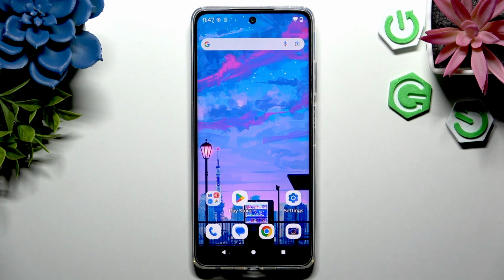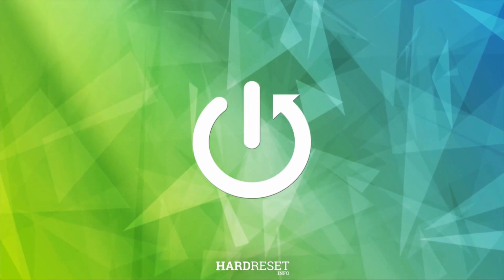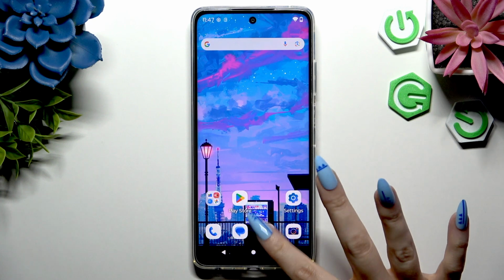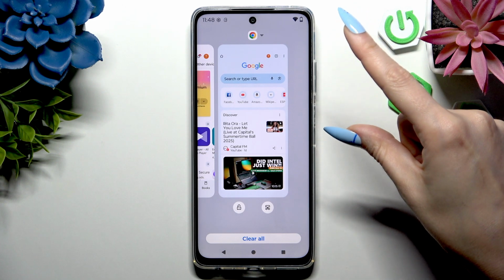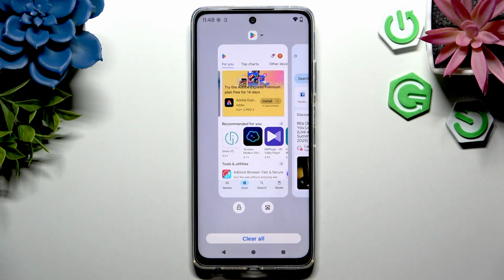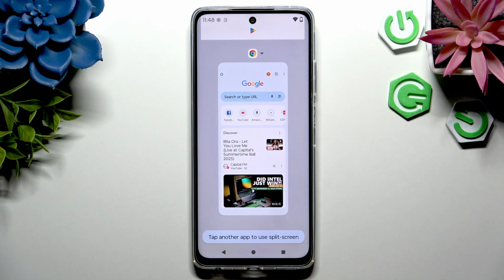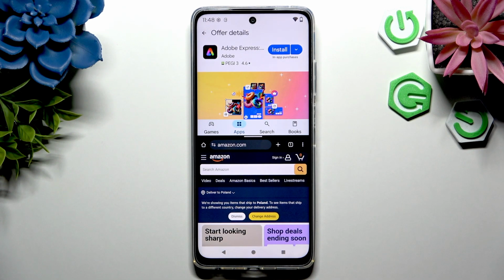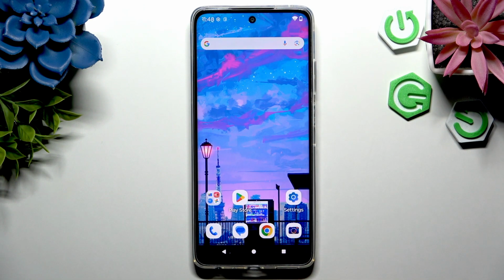MOTOROLA Moto G56 5G – How to Open Apps in Split Screen View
Want to use two apps at the same time on your MOTOROLA Moto G56 5G? In this video, we show you step-by-step how to open apps in Split Screen View on the Motorola Moto G56 5G. You’ll learn how to select and launch your favorite apps, activate split screen mode, and easily switch back to single app view. This feature is perfect for multitasking, letting you chat, browse, or work with two apps side by side. Follow along to make the most of your Motorola Moto G56 5G and improve your productivity with split screen multitasking.

How to open apps in split screen view on MOTOROLA Moto G56 5G?
How to use two apps at once on MOTOROLA Moto G56 5G?
How to exit split screen mode on MOTOROLA Moto G56 5G?

0:00 Introduction
0:10 Launching apps for split screen
0:24 Accessing background apps
0:34 Selecting the first app for split screen
0:40 Enabling split screen mode
0:48 Choosing the second app
0:58 Using and exiting split screen view
1:12 Returning to home screen